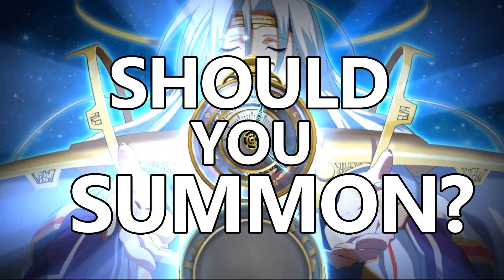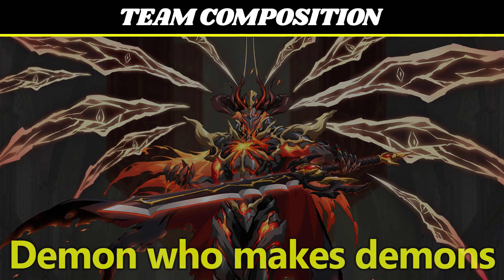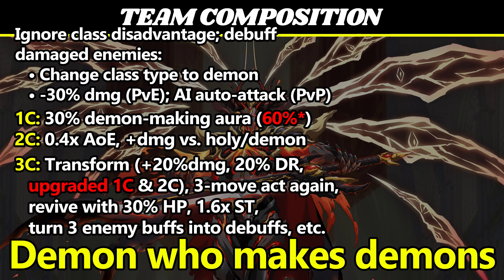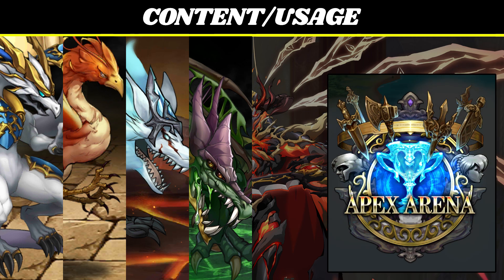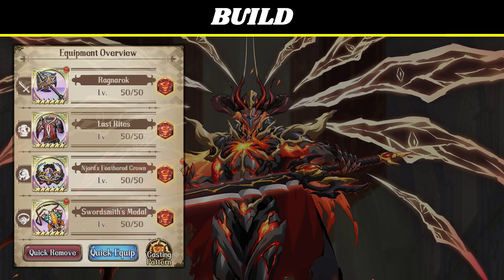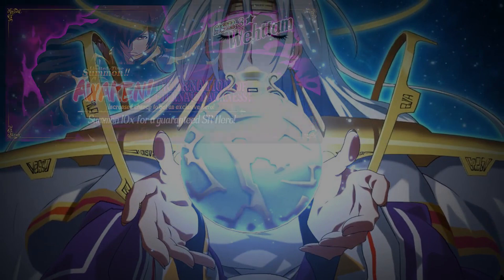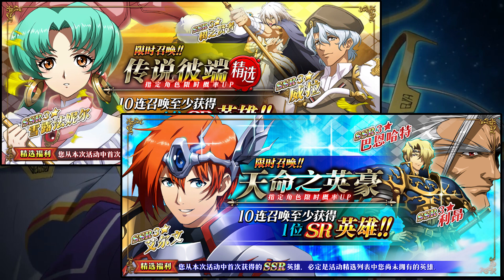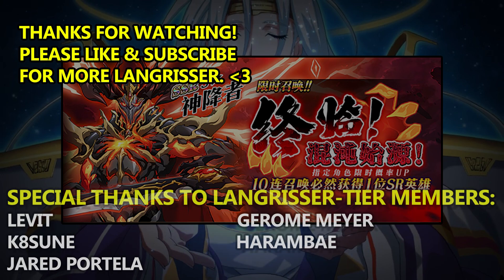Langrisser M: Should You Summon? APOTHEOSIS [LIMITED UNIT!]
This special limited banner—The End! Origin of Chaos!—will be active from 14 December–10 January and features the launch of Apotheosis, a limited unit who won't be available in the regular summoning pool (like Wehttam and the Awakened One). Let's take a look at how he fits into your team and how you can put him to good use!

🔗 Interested in chilling with Kong and friends in a quiet corner of the internet?

⚡ You can now support me directly (and earn membership perks) by joining the channel. for details, or make a one-time tip

🎬 0:00 Banner Information
🎬 1:16 APOTHEOSIS
🎬 3:24 Content & Builds
🎬 5:22 Notes for Noobs & Upcoming Banners

In this series, I look at factions & team composition, unlocking bonds, content usage, and future summoning availability to get to the bottom line: Should You Summon?